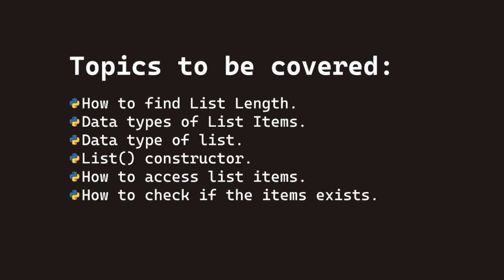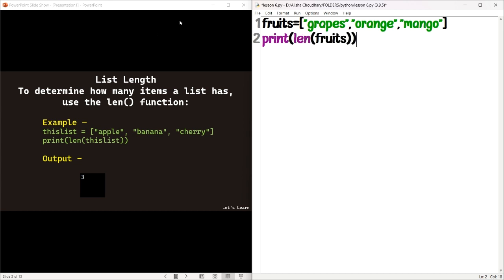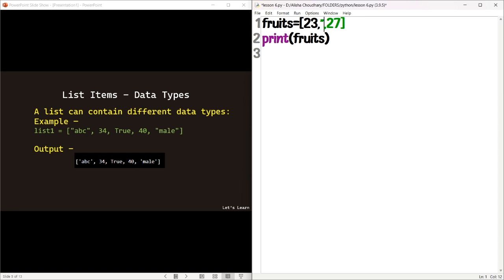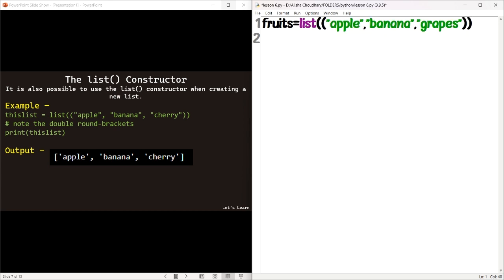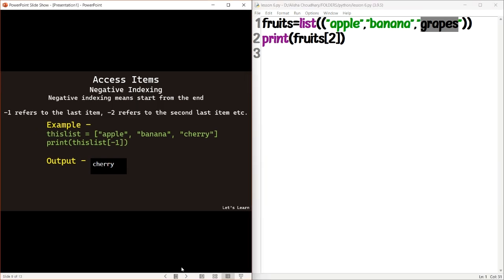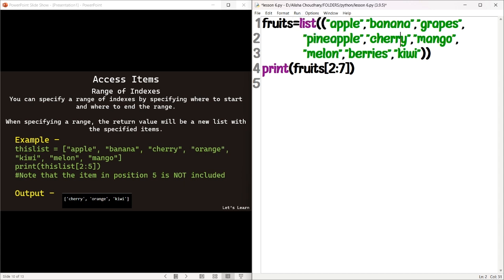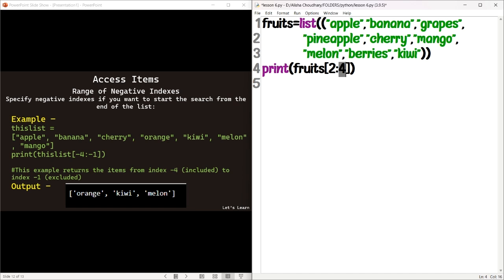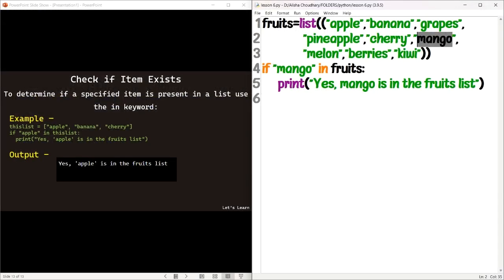Python Lesson 6 By Let's Learn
Greetings everyone,

Welcome to Lesson 6 of Python, where we will be delving into the topic of Python Lists. I hope you found this lesson informative and enjoyable.

Here is the link to access all the coding demonstrated in the video, conveniently located in one place. This resource will allow you to easily review and replicate the coding techniques showcased in the video. We hope you find this helpful in your coding endeavors.